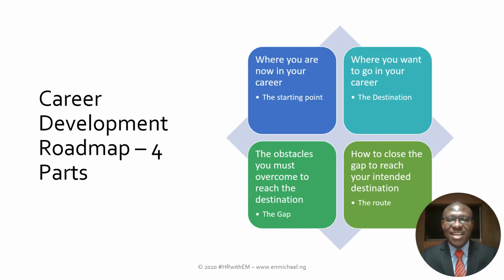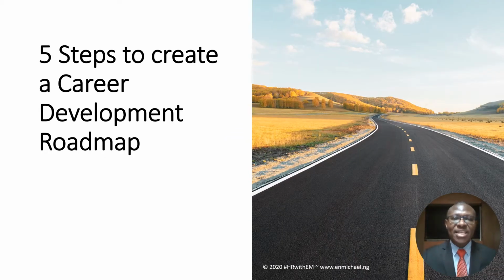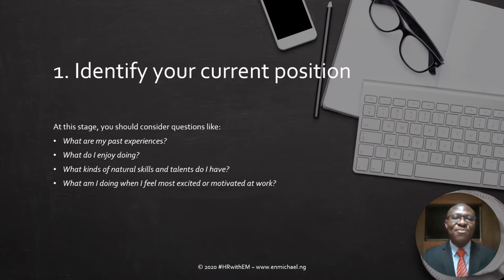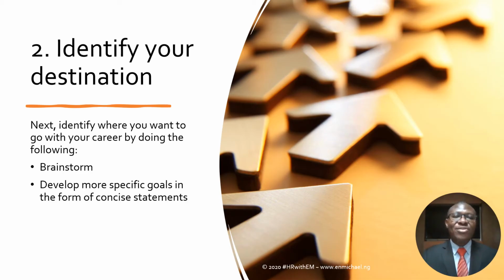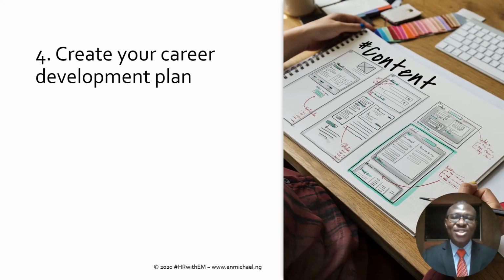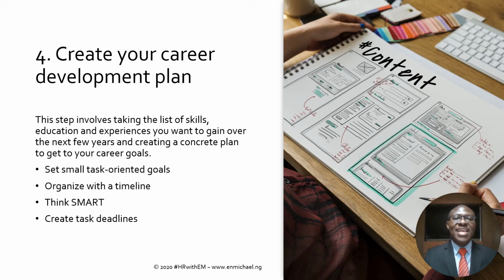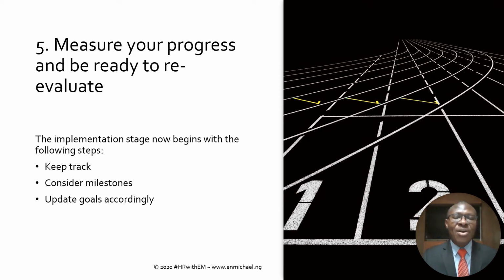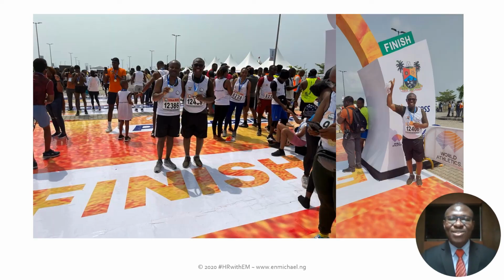5 Steps to Create a CAREER Development Roadmap That Works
Unlock Your Career Potential! 🚀 | How To Create A Career Development Roadmap That Actually Works

In this comprehensive guide, we dive deep into the essential steps for crafting a successful career development roadmap. Whether you're just starting out or looking to pivot in your career, this video covers:

- What is a Career Development Roadmap? Understand the key components and benefits.
- Step-by-Step Guide: Learn how to create a personalized career development plan that aligns with your goals.
- Tips for Lifelong Learning: Discover strategies to manage your learning, work, and leisure effectively.
- Real-Life Examples: See how others have successfully navigated their career paths.

📌If you would like me to address a topic of particular interest to you in subsequent editions of this program, please email my team at .

📌Do you need someone to talk to as regards your career aspirations? You can book a 30-mins Career Clarity Session with Emmanuel Michael with this